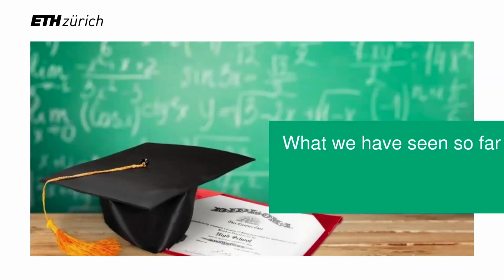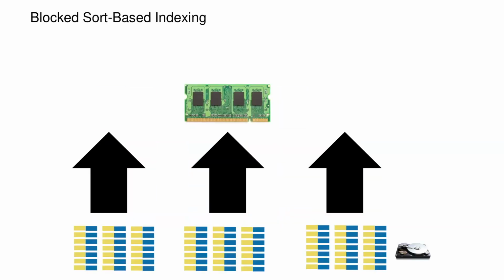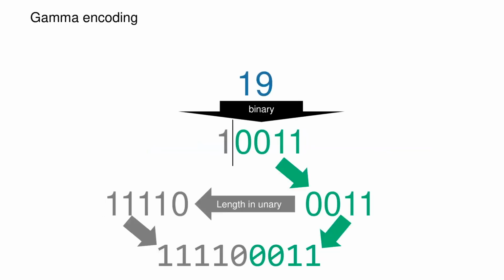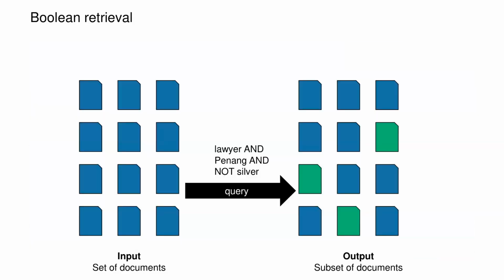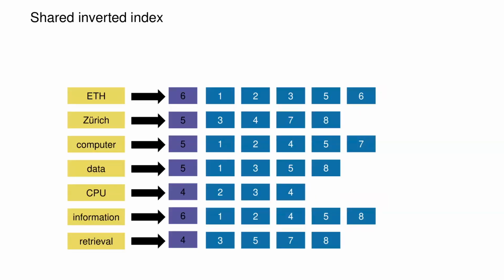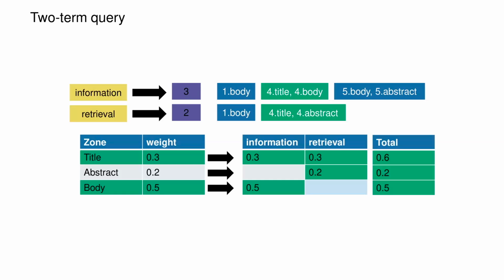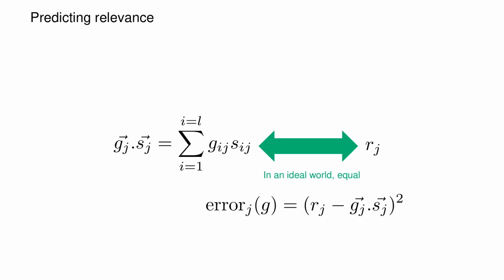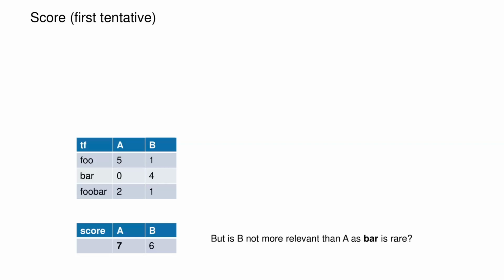7. Ranked retrieval (1/3) - Information Retrieval - ETH Zurich - Spring 2025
Credits:
1. Many pictures were acquired through a general license from 123RF.
2. Some pictures were generated with generative AI.